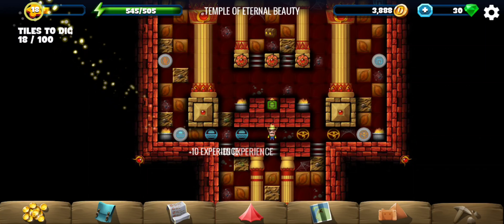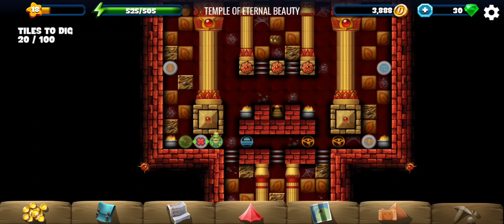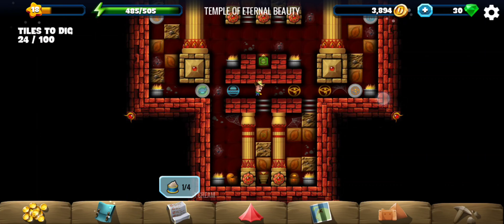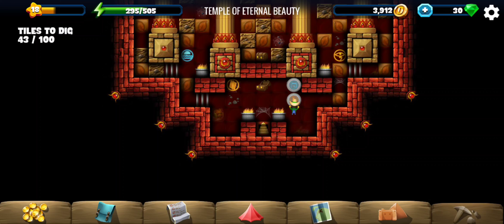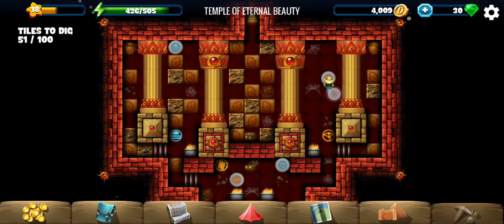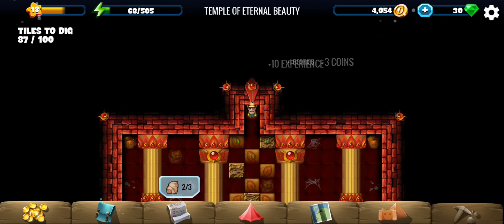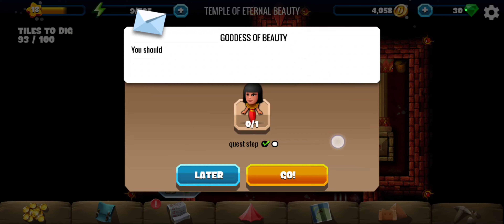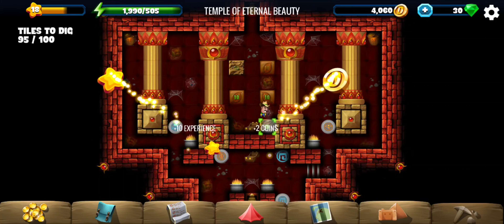Temple of Eternal Beauty - #9 Isis - Diggy's Adventure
Temple of Eternal Beauty is the 9th location in the Isis questline of Egypt region in Diggy's Adventure.
In temple of eternal beauty, we are here to find some creams and oil jars for Isis to maintain her beauty, and there are also 3 of the statue pieces scattered around this location. So diggy opens the gates with the stones and finds the required items in chests and jars there.

Timestamps:
0:00 - Find the creams, oil jars and statue pieces.
4:04 - Talk to Isis in her temple, quest complete.